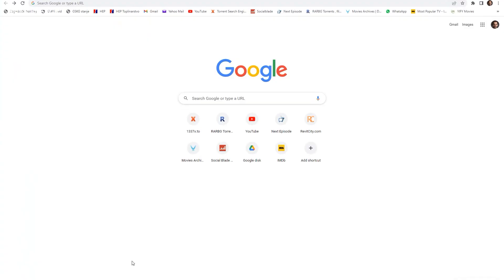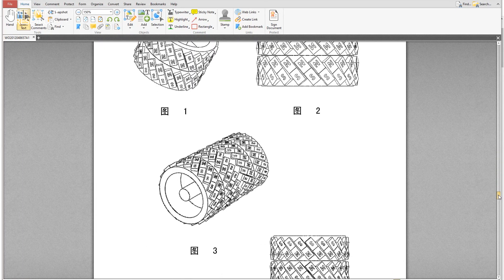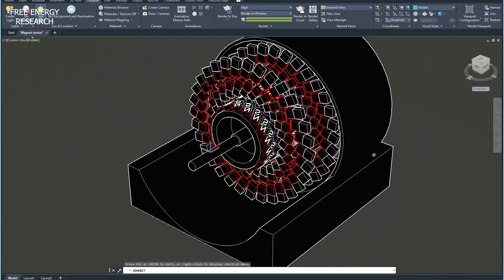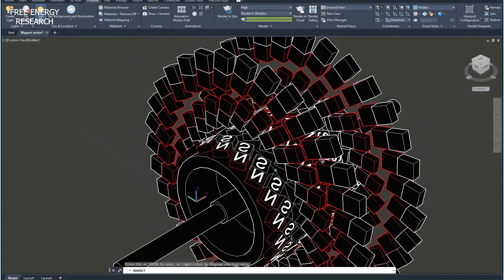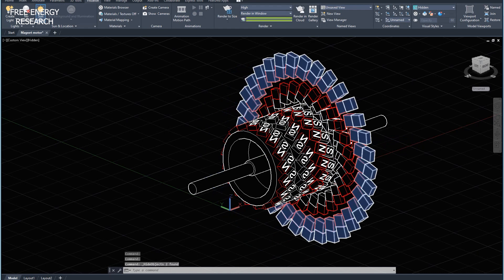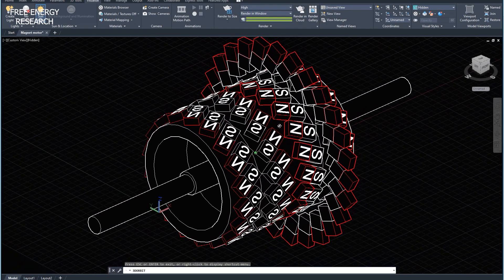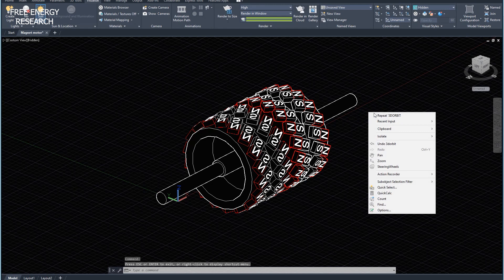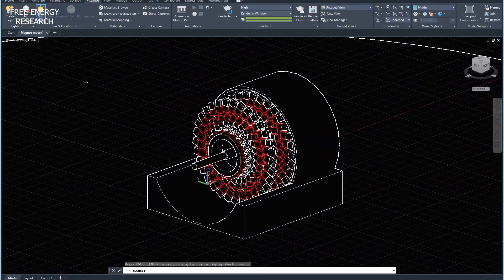Xuehua Zou Magnetic Power Machine (Magnet Motor, Free Energy 2022)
Buy model at low price as 10 USD.